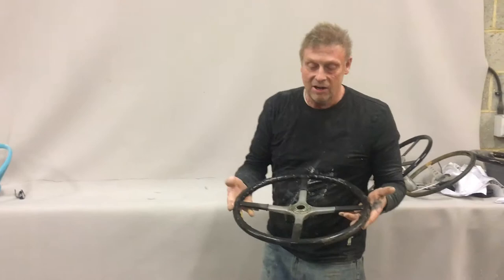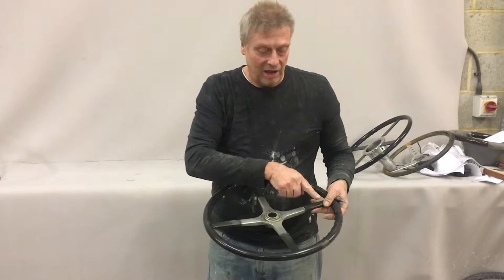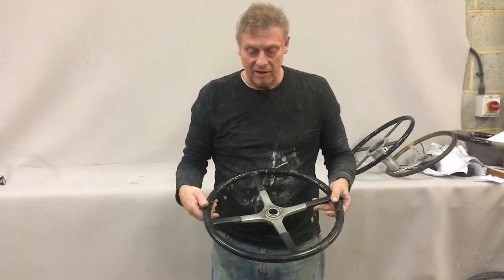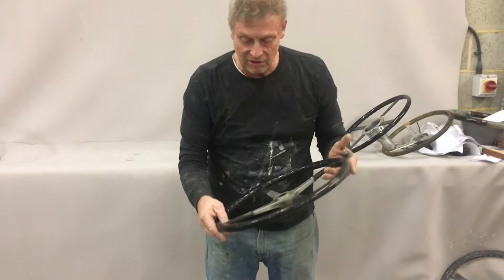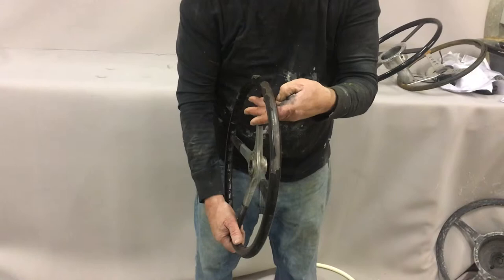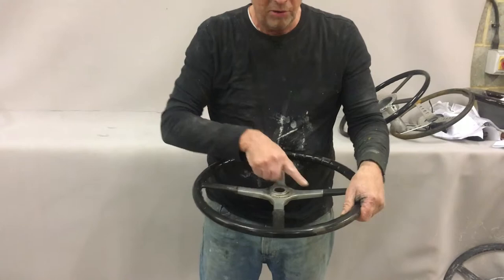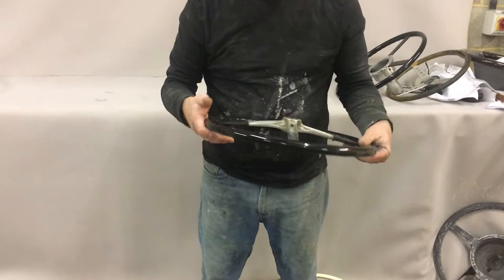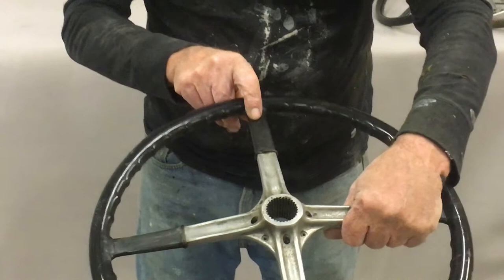Rolls-Royce Twenty Steering Wheel